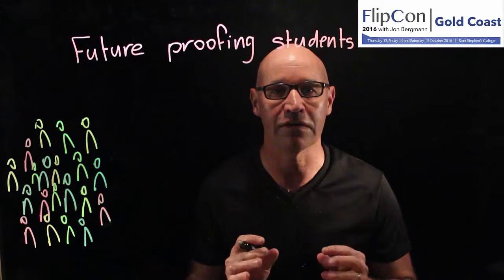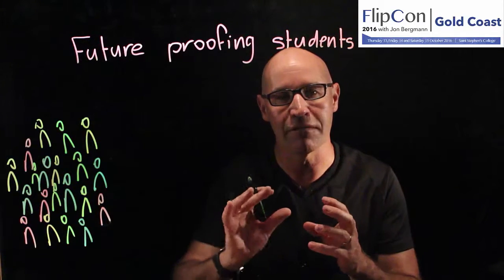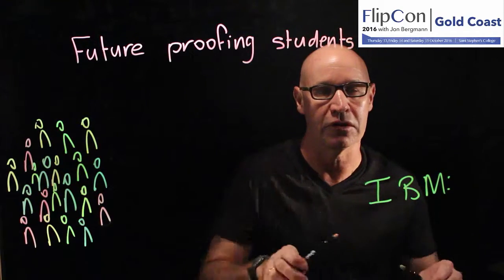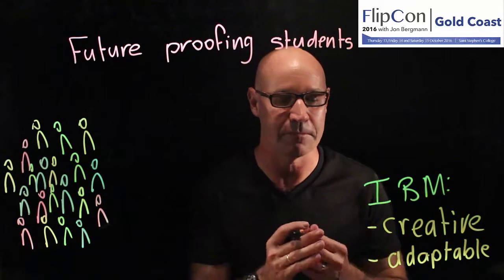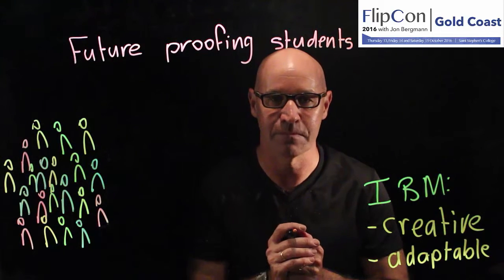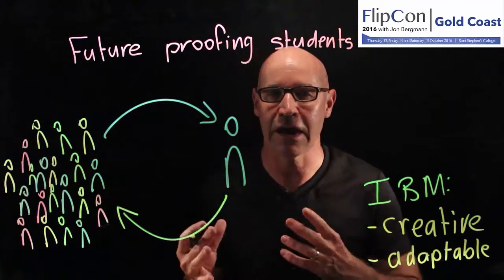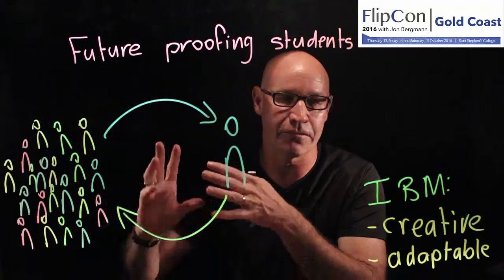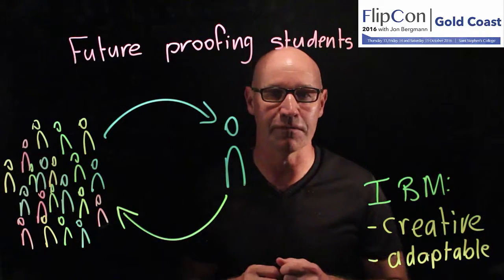FlipCon 2016 Future Proof Students promo Steve Griffiths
I am presenting this paper at the Flipcon conference on the Gold Coast, Australia in October.  I use flipped learning to maximise classroom time to provide cognitively complex, creative and rich tasks to make my students future proof.